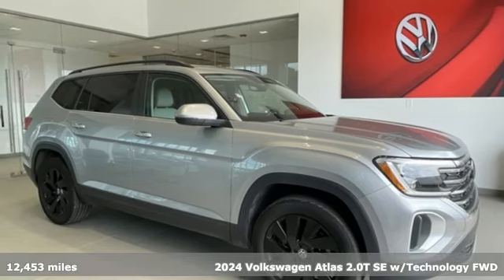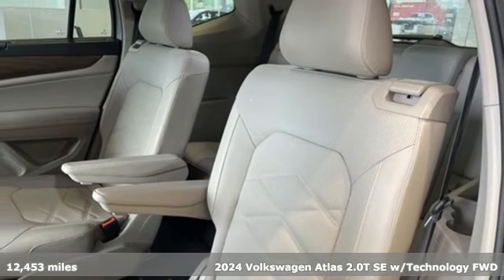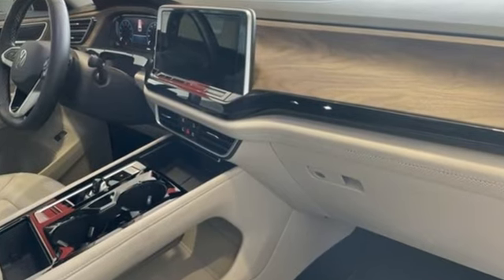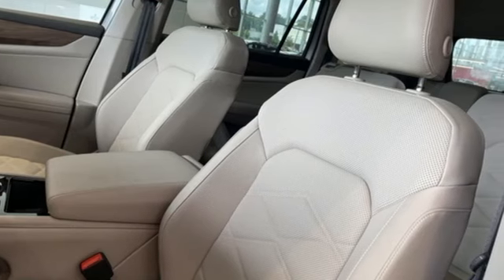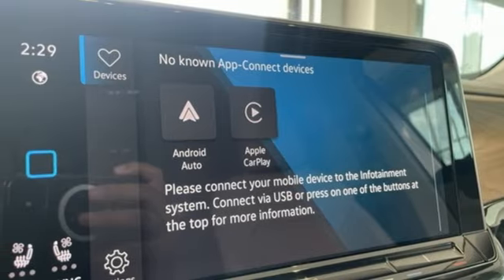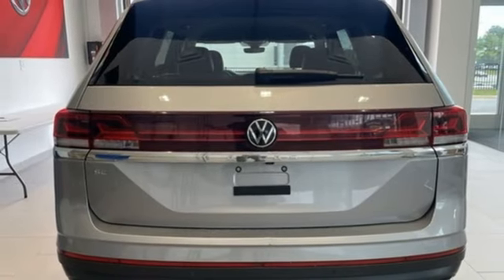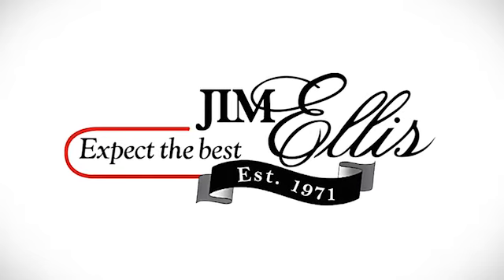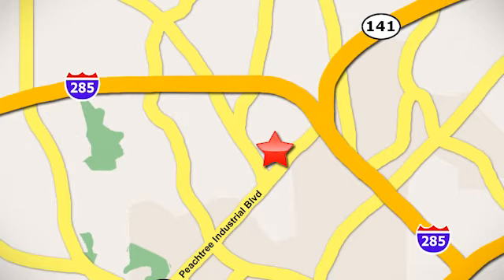Used 2024 Volkswagen Atlas Atlanta, GA V6581 - SOLD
Year: 2024
Make: Volkswagen
Model: Atlas
Trim: 2.0T SE w/Technology
Engine: 2.0L TSI
Transmission: 8-Speed Automatic with Tiptronic
Color: Silver
Interior: Titan Black
Mileage: 12453
Stock #: V6581
VIN: 1V2WR2CA3RC516167
Certified. Atlas 2.0T SE w/Technology , Captain's Chairs, & Black Wheels CARFAX One-Owner.brbrAtlas 2.0T SE w/Technology , Captain's Chairs, & Black Wheels, 8-Speed Automatic with Tiptronic, Silver Mist Metallic, Titan Black w/Perforated V-Tex Leatherette Seating Surfaces. 20/27 City/Highway MPGbrbr2024 Atlas SE Tech Panoramic Sunroof & Black Wheel Packagebrbr [FACTORY INSTALLED EQUIPMENT]brAll Atlas SE standard features, plus:brbr* 2.0L 269 HP / 273 lb-ft turbocharged 4-cylinder engine w/ direct fuel injectionbr* 10.25a€ VW Digital Cockpit Probr* Panoramic sunroof: power tilting & slidingbr* 20a€ BLACK 5-spoke alloy wheelsbr* Remote power rear liftgatebr* Hands-free a€œEasy Opena€ rear liftgatebr* Remote engine start featurebr* 12a€ Touchscreen multi-function center displaybr* Front grille w/integrated light barbr* Illuminated front & rear VW Logosbr* Rear View Camera System w/ dynamic guidelinesbr* Rear fascia w/integrated red light barbr* Park Distance Control, front & rearbr* Factory-installed trailer hitch w/5,000 towing capacitybr* 115V power outlet facing rear seatsbr* Manual sunshades for rear passengersbr* Front footwell lightsbr* Entry lights in front rowbr* Front row metal door sill scuff platesbrbrThe Next Step? Give us a call to confirm availability and schedule a hassle-free test drive! We are located at 5855 Peachtree Blvd, Atlanta, GA, 30341.br*** While every reasonable effort is made to ensure the accuracy of this information, we are not responsible for any errors or omissions contained on these pages. Please verify any information in question with Jim Ellis VW of Chamblee. ***br

Address:
5901 Peachtree Industry Boulevard